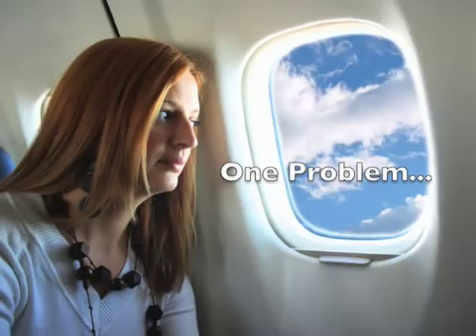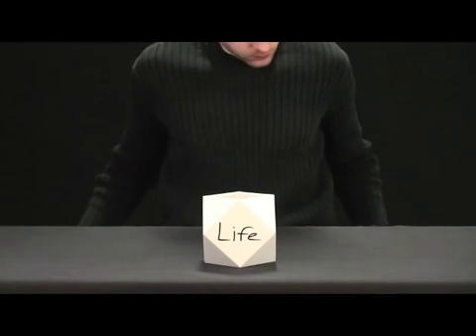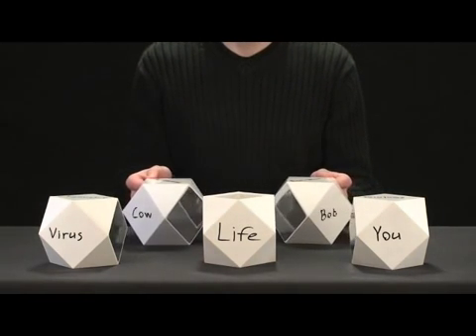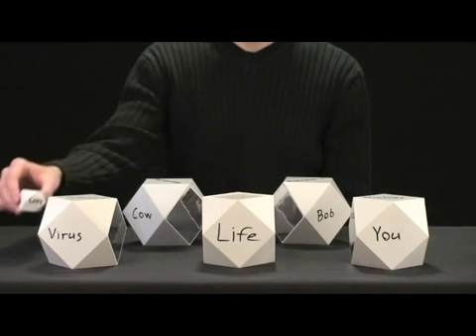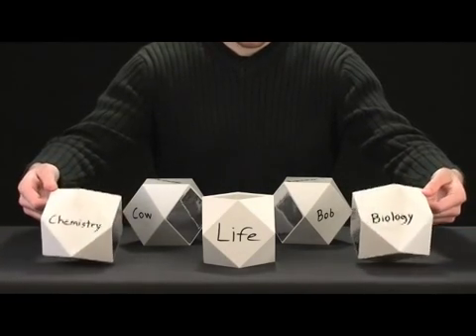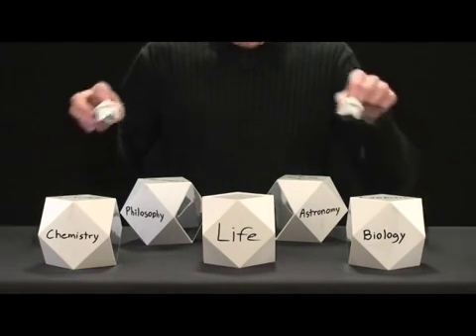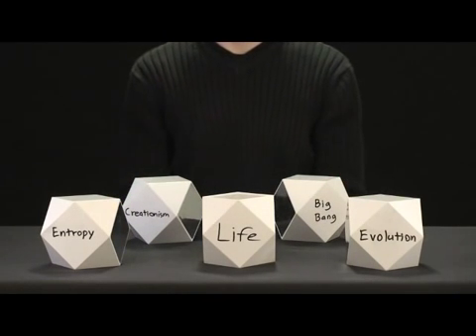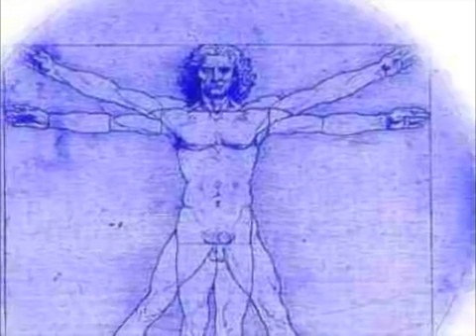Tutorial: One Problem, Many Perspectives | ThinkBlocks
ThinkBlocks teach advanced thinking skills to children and adults like perspective taking.